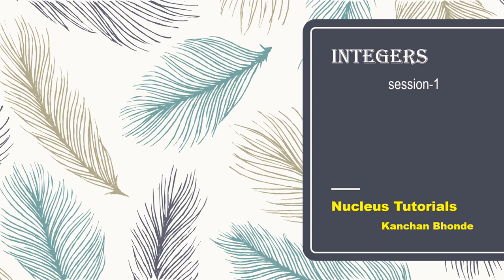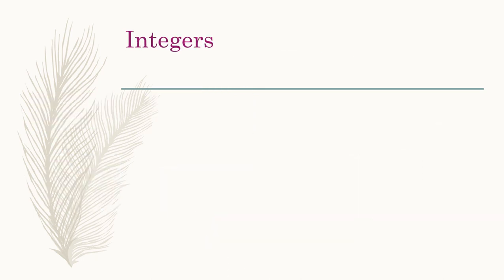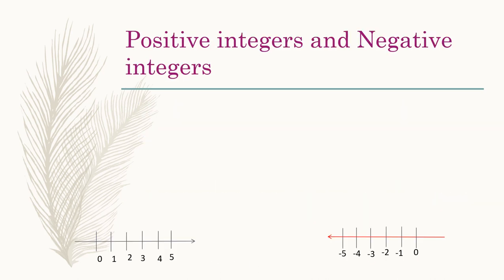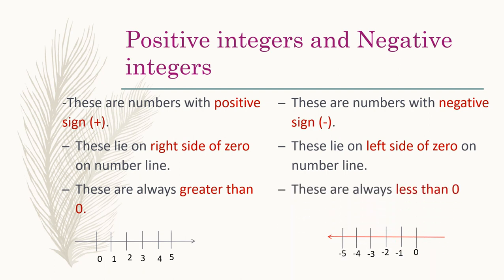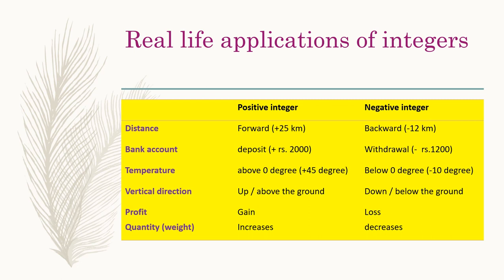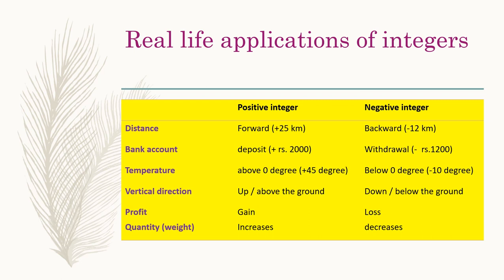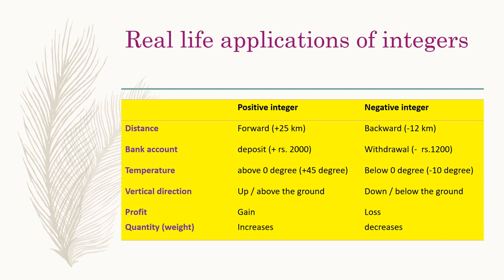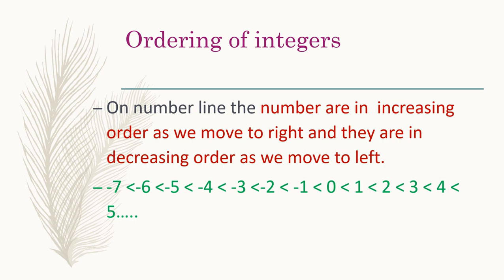INTEGERS 001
basics of integers.